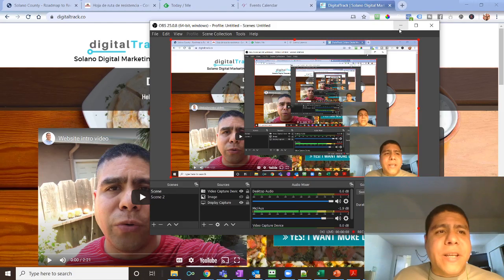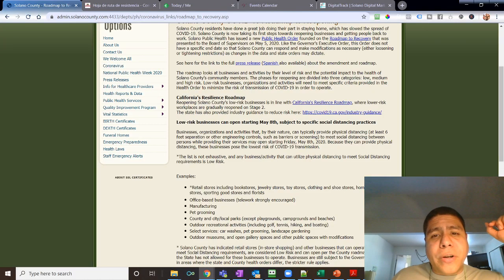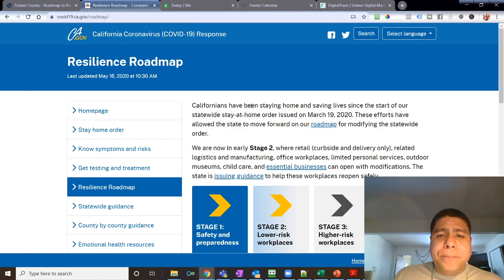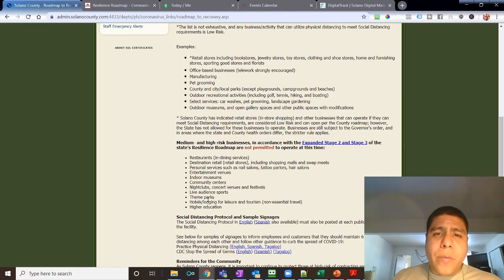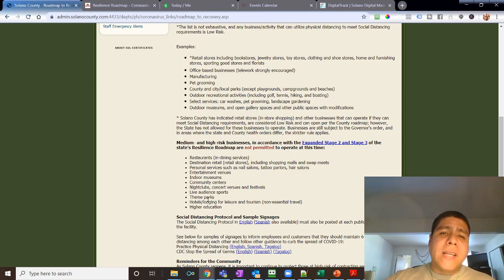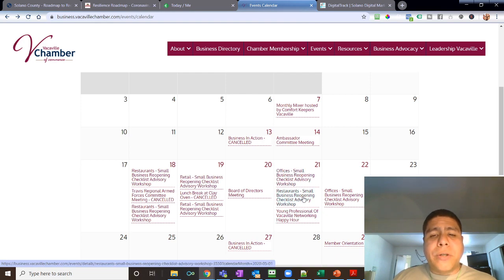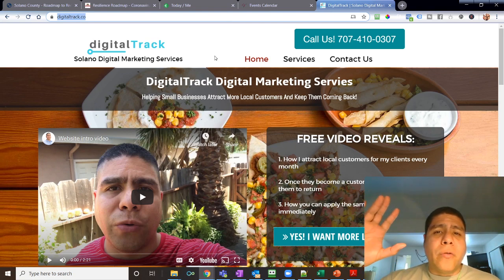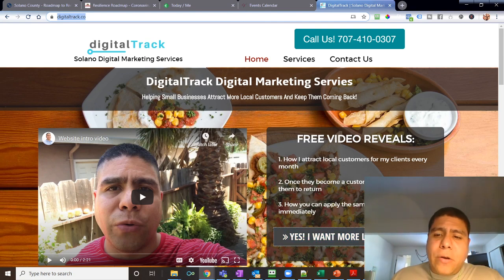Businesses reopen in Solano - What is your opinion?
Video Summary:
If you own a business in Solano County, what do you think about the information or lack of in regards reopening?